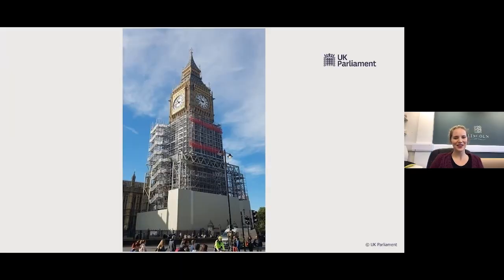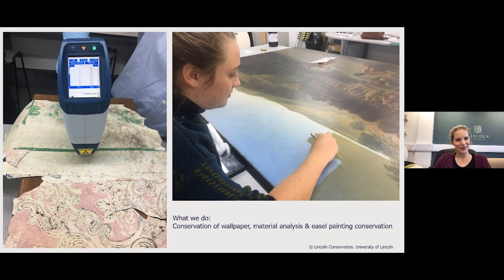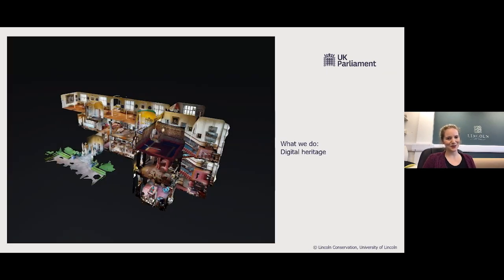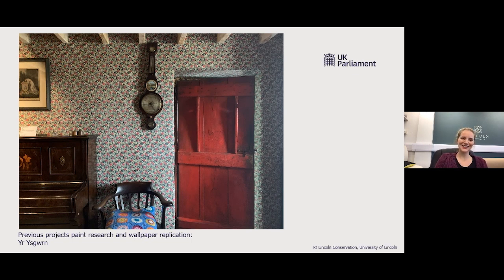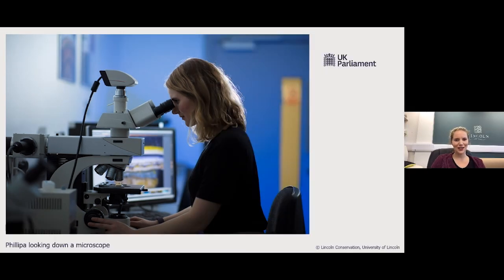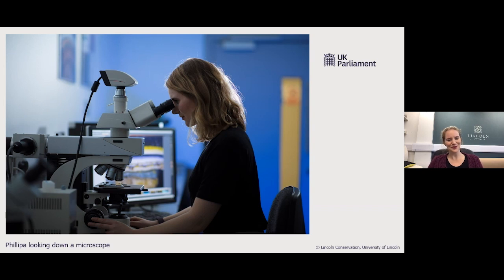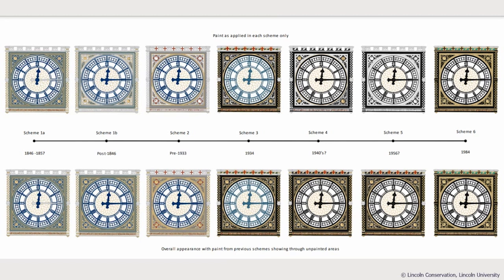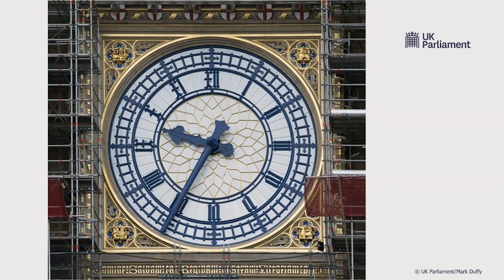The People Behind Big Ben: Lincoln Conservation (Lincoln, Lincolnshire)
How can an x-ray machine help us understand the original colours of the Elizabeth Tower?

Expert conservators Phillipa McDonnell and Rhiannon Clarricoates from Lincoln Conservation explain their work on the conservation project around Elizabeth Tower’s Victorian paint, stone, and metal. Hear from them about laser scanning, working with the original design sketches for the Tower, and finding just the right shade of blue.

Watch the other videos in our series each Thursday at 19.00 GMT, and on our playlist